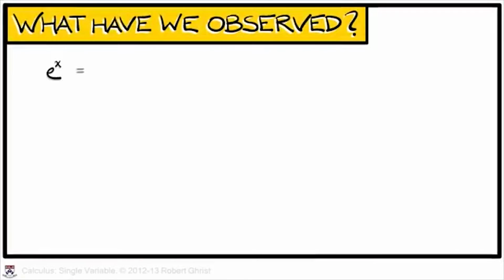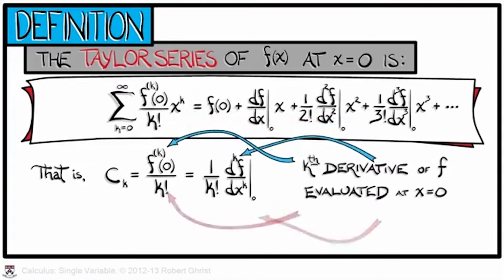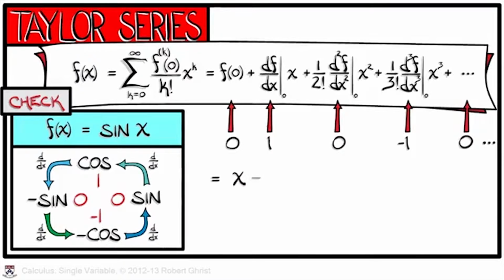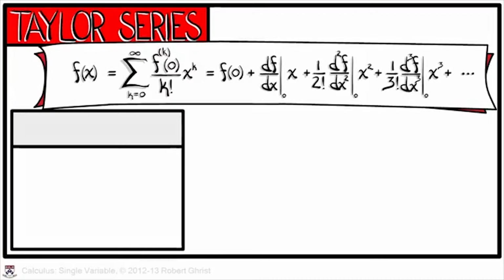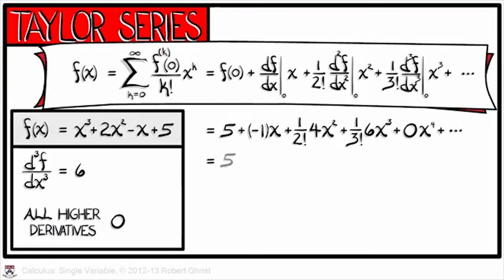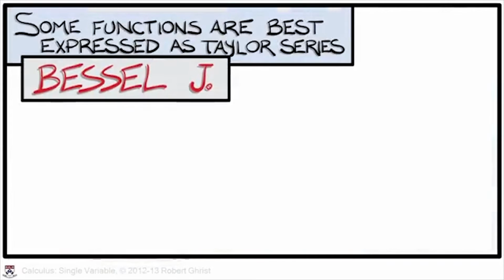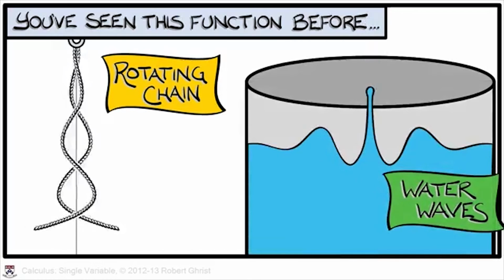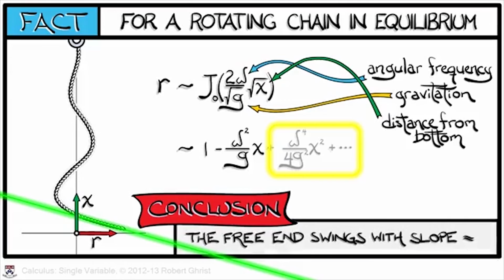Calculus: Single Variable Part 3 - Taylor Series | University of Pennsylvania